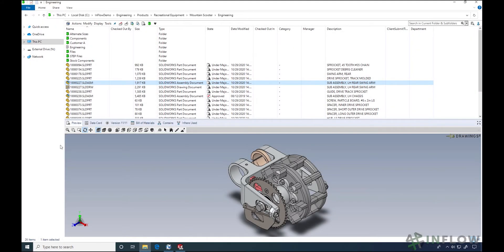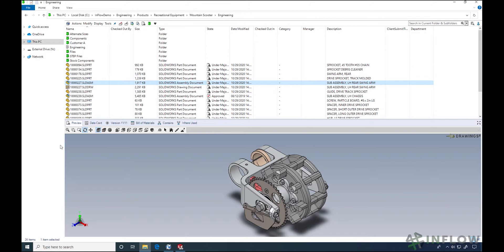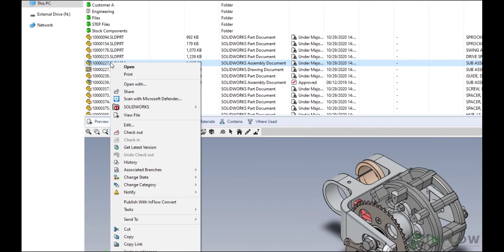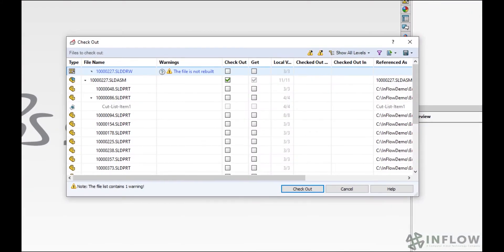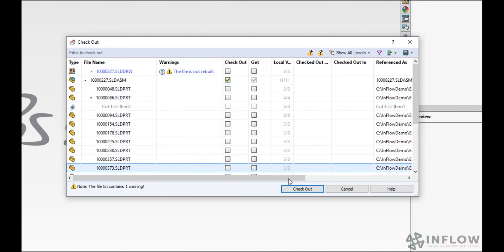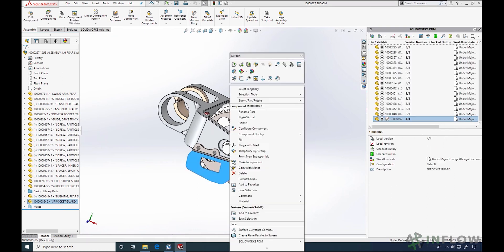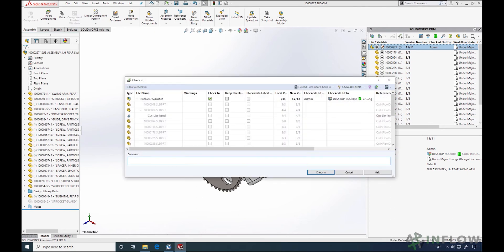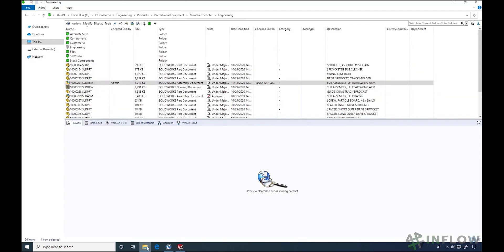Check-in & Checkout - Day In The Life - SOLIDWORKS PDM User Series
If you want to change a file, you have to check it out. When you're done working on a file, it's typically a good idea to check that file back in. In this video, Nick Sweeney walks you through checking out a file, making a quick change, and checking the file back in.